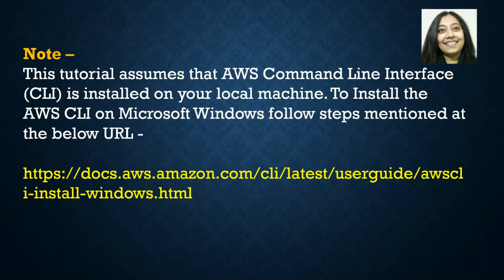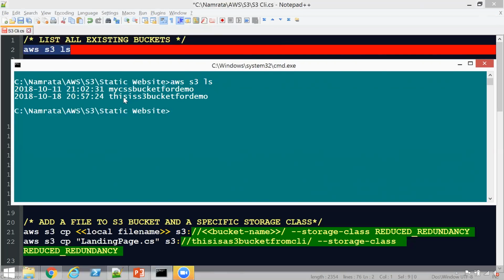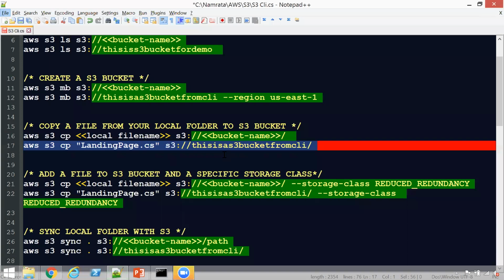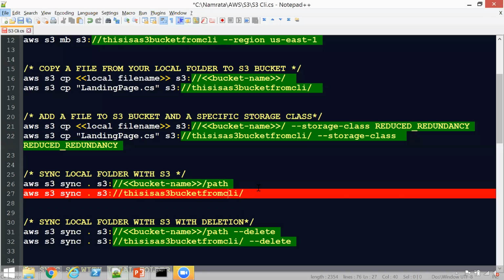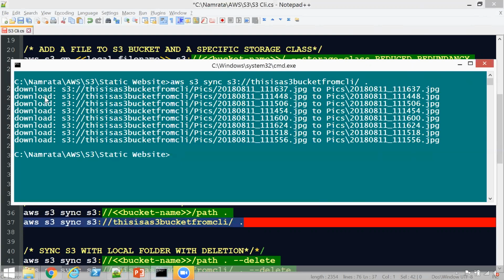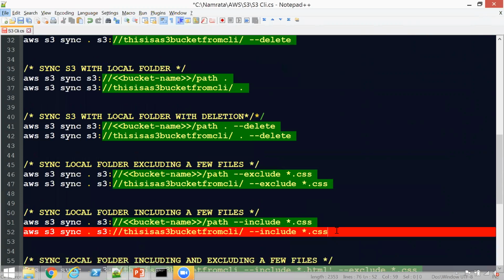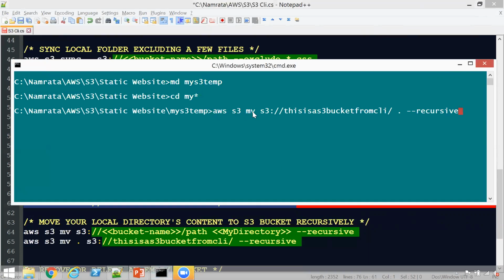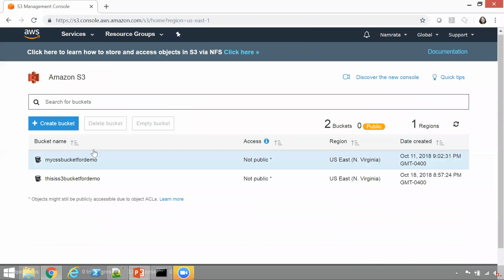AWS CLI – S3 - List, Create, Sync, Delete, Move Buckets and Objects in S3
Learn how to List Buckets and Objects, Create Bucket, Add Objects, Remove Objects, Move Objects, Sync bucket and Delete Bucket using AWS CLI